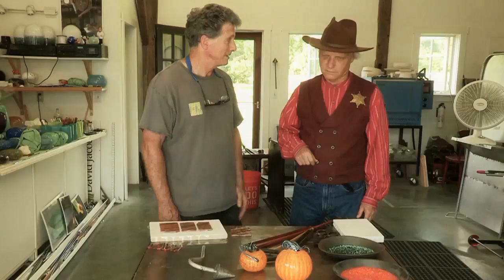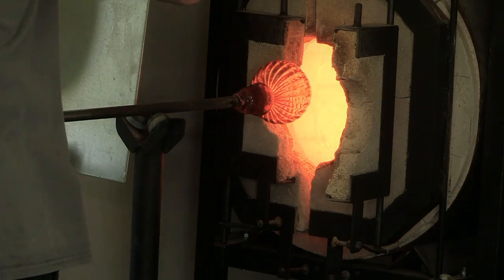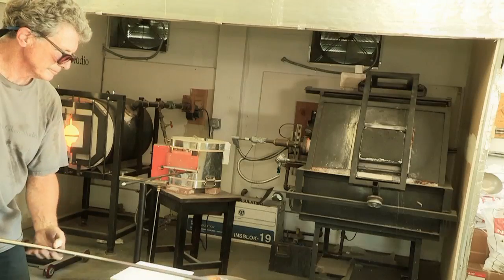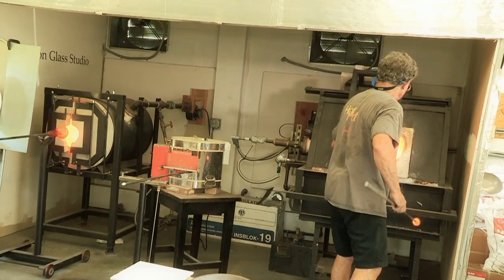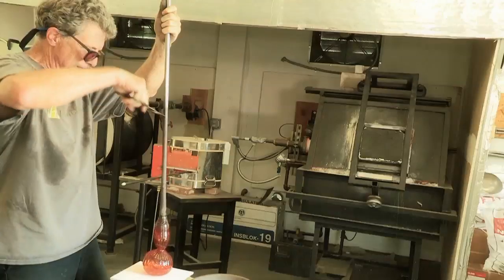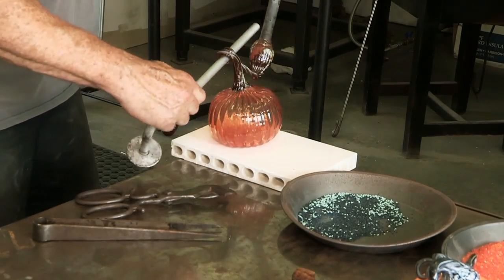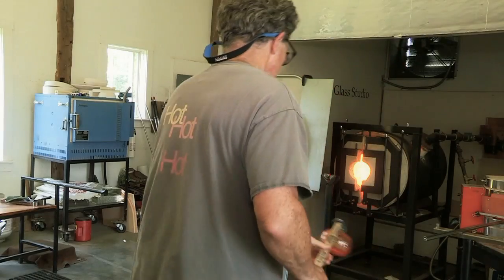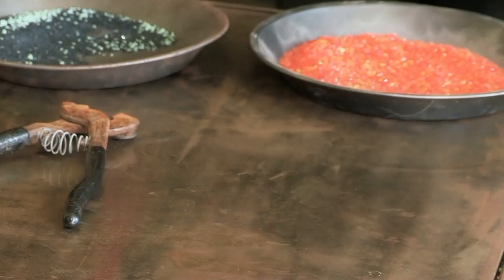"Glass Pumpkin People" - Slouch Snippet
Sheriff Stephen J. helps glass blower David Jacobson make a glass pumpkin. This is an abridged version of the glass blowing scene from episode 66 of "The Children's Corner," titled, "Pumpkin Pursuit."  slouch.org